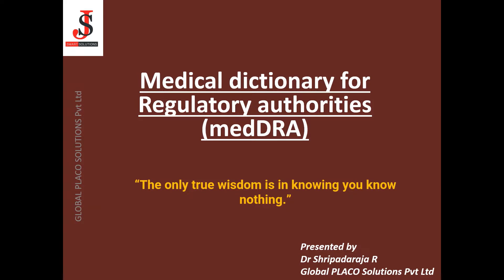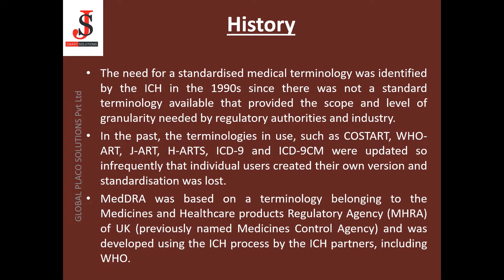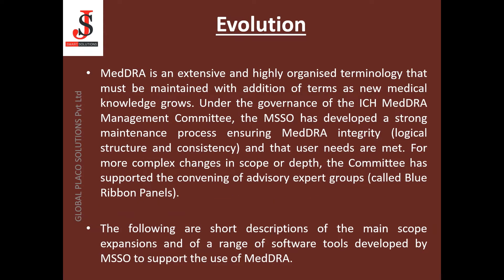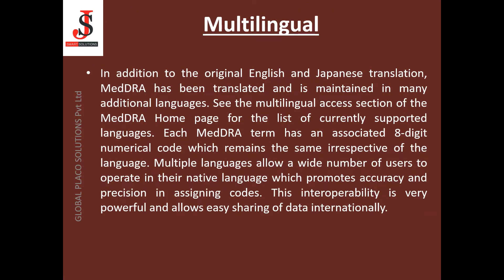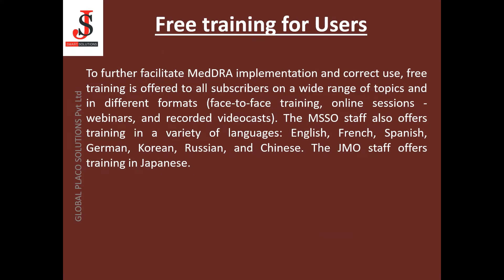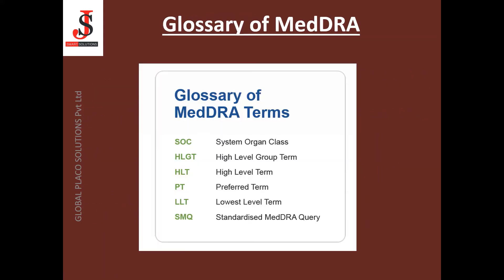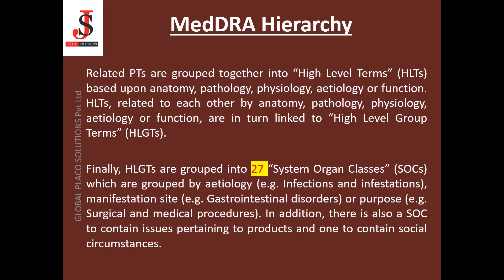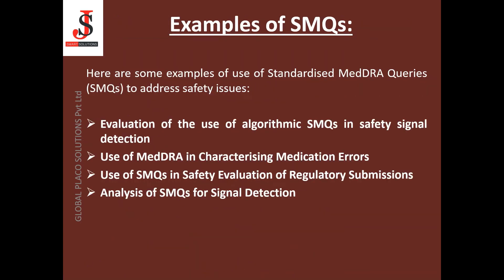𝐖𝐡𝐚𝐭 𝐢𝐬 𝐚 𝐦𝐞𝐝𝐃𝐑𝐀? 𝐁𝐚𝐬𝐢𝐜𝐬, 𝐇𝐢𝐞𝐫𝐚𝐫𝐜𝐡𝐲, 𝐒𝐌𝐐 𝐚𝐧𝐝 𝐜𝐡𝐚𝐧𝐠𝐞 𝐫𝐞𝐪𝐮𝐞𝐬𝐭? 𝟔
Expand your skills and horizon of opportunities!
Pharmacovigilance training and knowledge sourcing!!

Informative content and knowledge required for successful career.

Global PLACO Solutions Pvt Ltd provides online training courses on the following reports for individual and corporate companies to broaden their area of expertise and prepare for upcoming projects.

Training sessions are based on practical and real time based scenarios and entirely focuses only on core drafting to improve your analytical and judgmental skills.

To make the training more effective and efficient, assignments are given for better understanding which further enhances your assessment level and approach.

Aggregate reports
– ICSR processing and reporting
– Literature surveillance
– Developmental Safety update report (DSUR)
– Periodic Safety update report PSUR
– Periodic benefit- Risk evaluation report (PBRER)
– Signal Detection and management
– Risk management plan (RMP)

I would be extremely happy to conduct talks/sessions for college/universities on "Clinical research and Pharmacovigilance" career path and opportunities in the following streams - Medicine, Dentistry, Pharmacy, Ayurveda, homeopathy, Physiotherapy, Engineering, IT, Management or any life sciences degree.